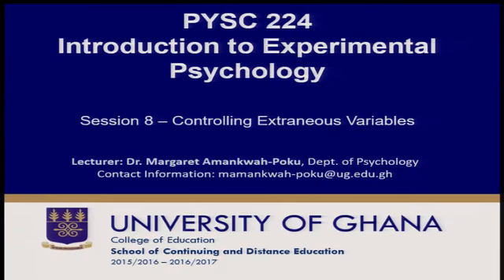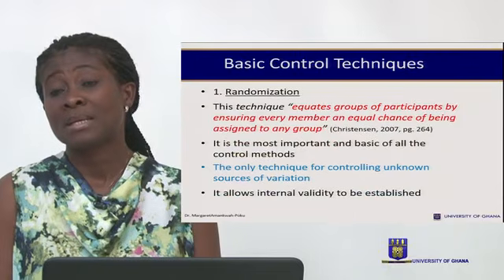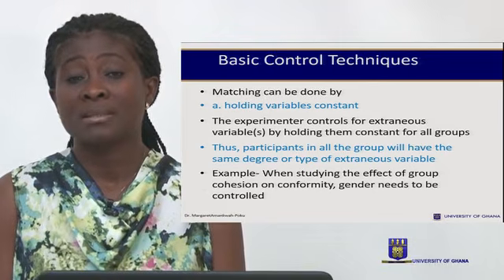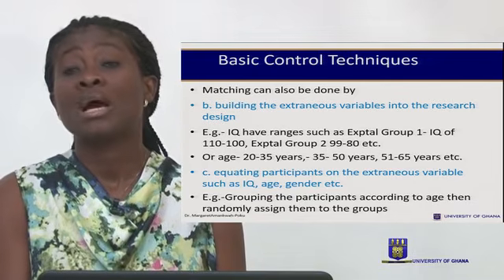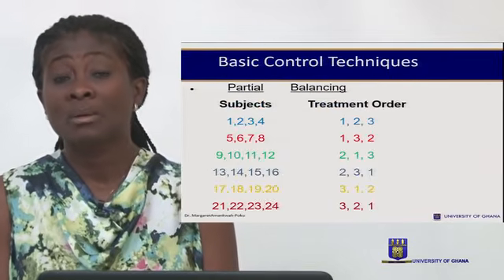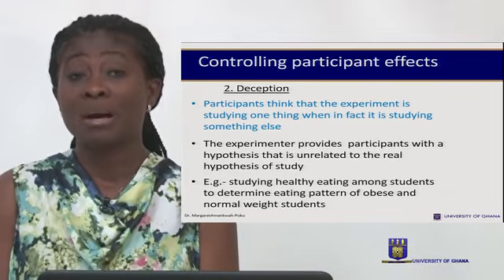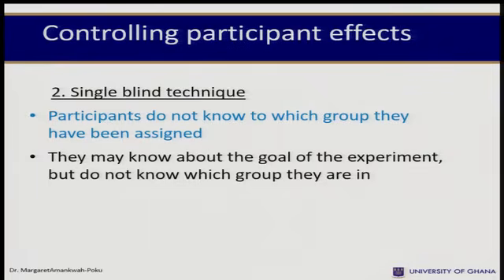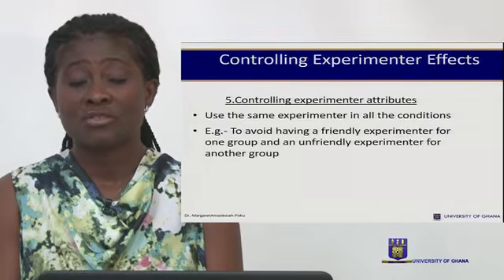PYSC 224 : SESSION 8 - CONTROLLING EXTRANEOUS VARIABLES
18.1 Overview
Inevitably, some attacks will get through network safeguards and reach individual hosts. Host hardening is a series of actions taken to make hosts more difficult to take over. This session focuses on host operating system hardening.